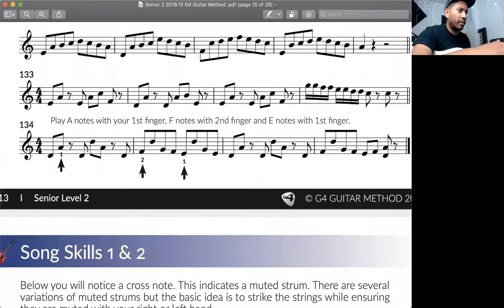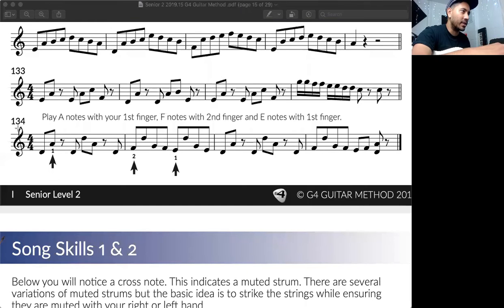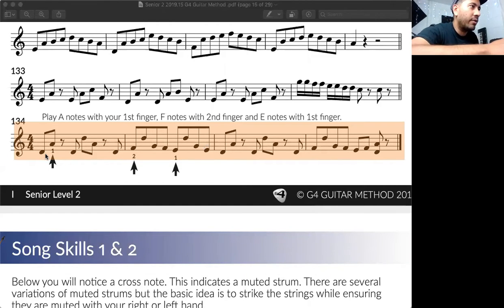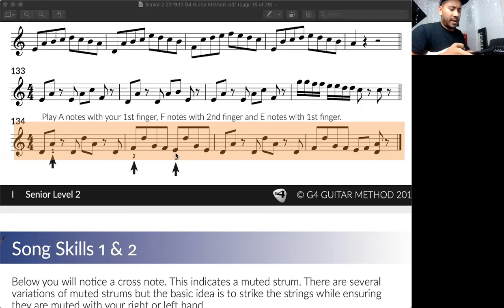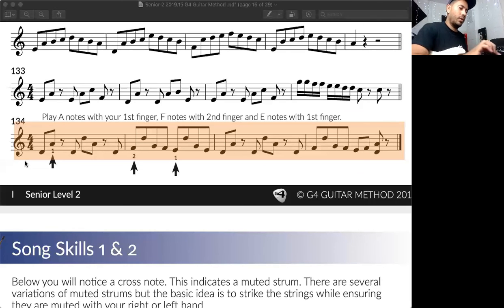Senior 2 - Exercise 134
Tutor - Jimmy